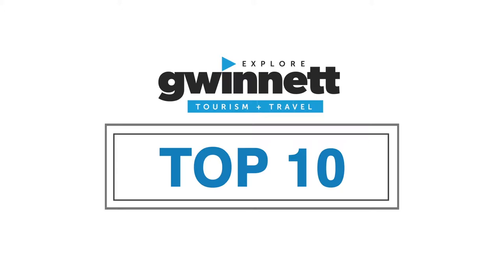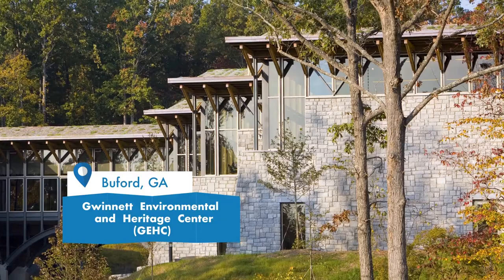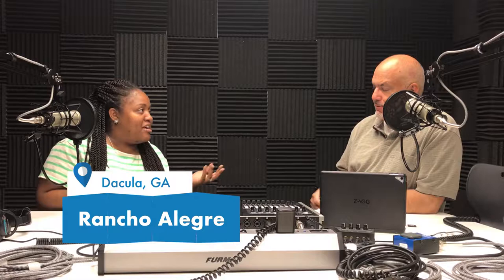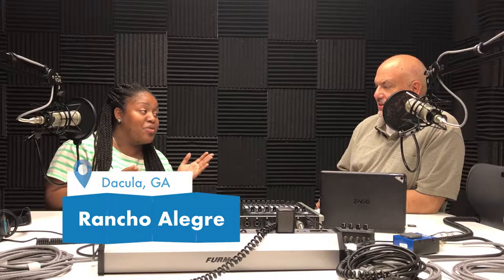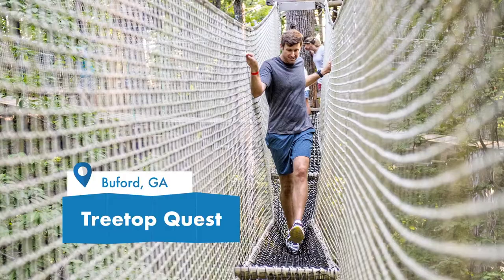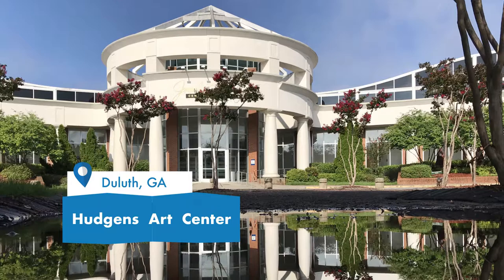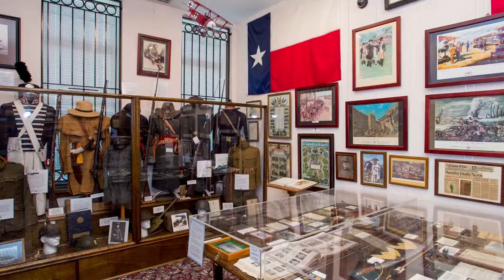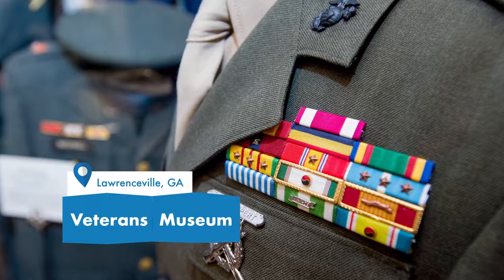Explore Gwinnett's Top 10 Family Educational Outings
This week in Peachtree Corners, plus Explore Gwinnett's Top 10 Family Educational Outings with my Rico Figliolini and co-host Victoria Hawkins.

Veterans Museum

For more information on Gwinnett County tourism and events visit Explore Gwinnett